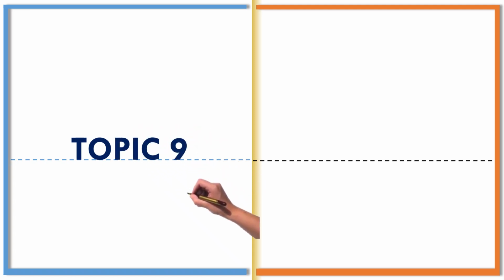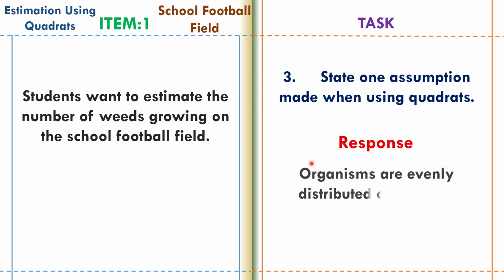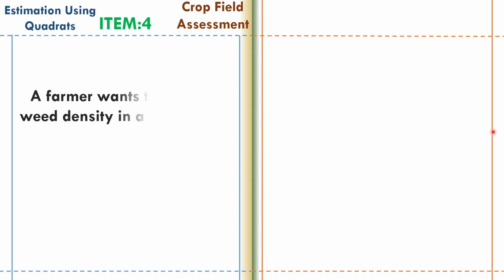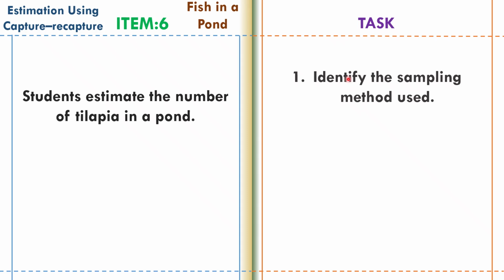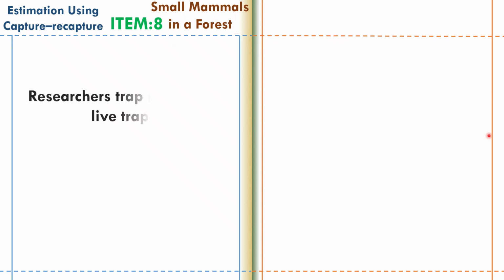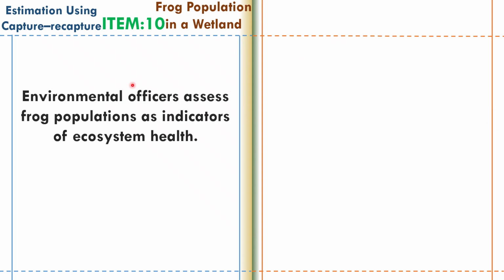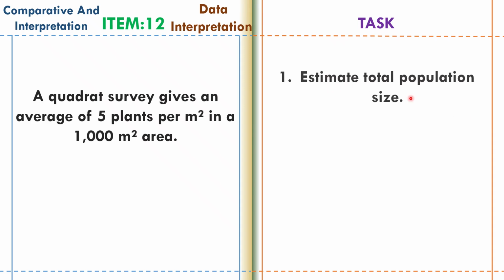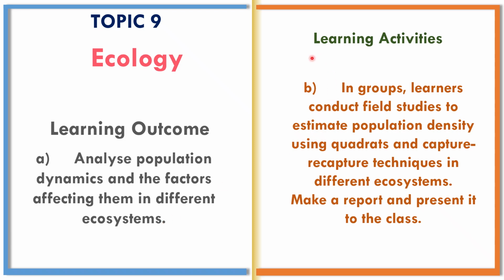Ecology-2-Estimate Population Density using Quadrats and Capture-Recapture Techniques in Ecosystems.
In groups, learners conduct field studies to estimate population density using quadrats and capture-recapture techniques in different ecosystems.
Make a report and present it to the class.